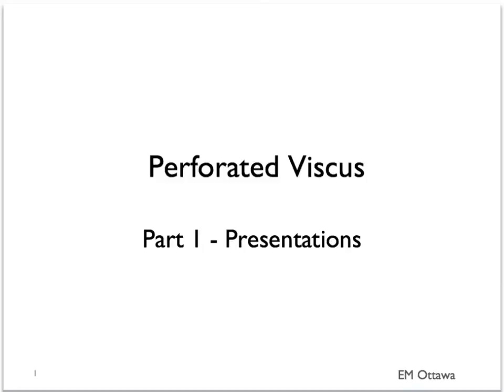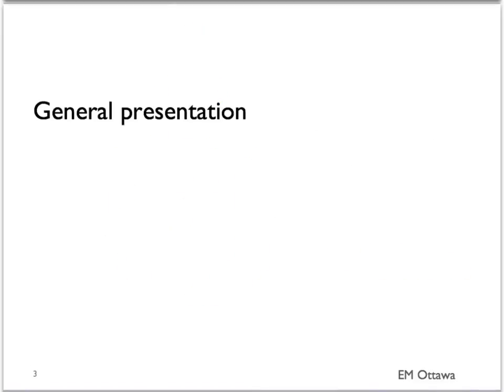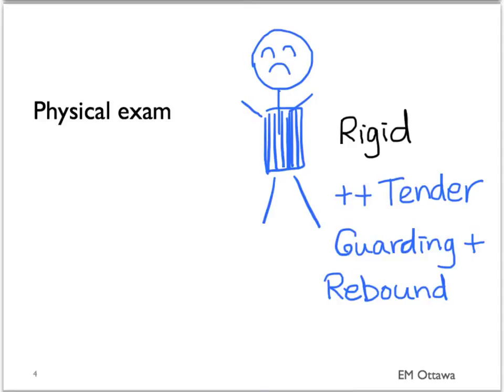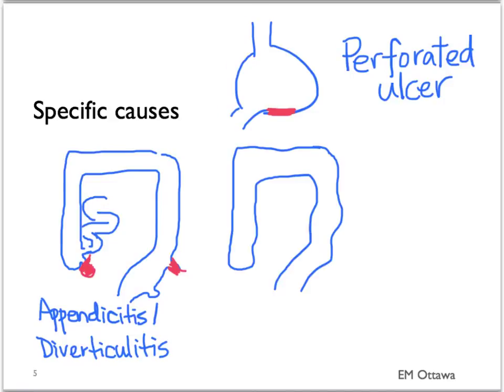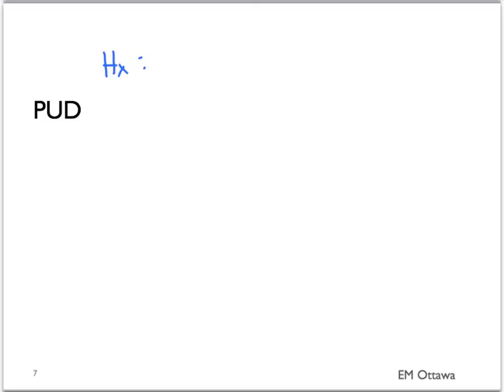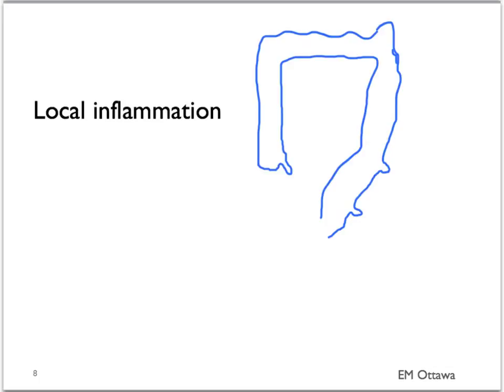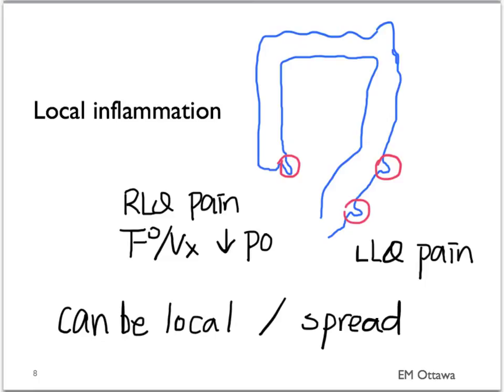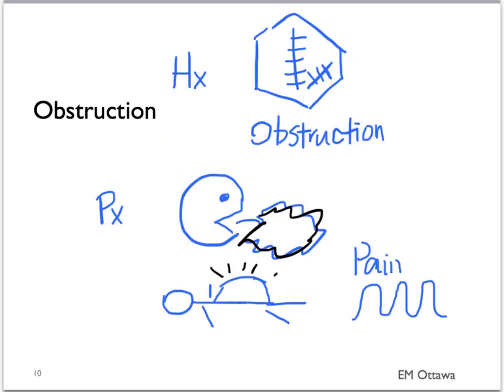Perforated Viscus Part 1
We discuss the causes and presentations of viscus perforation in the Emergency Department.